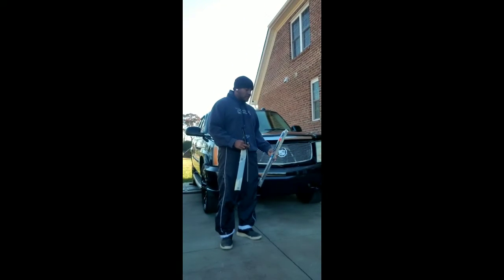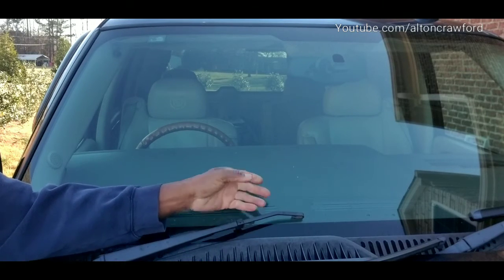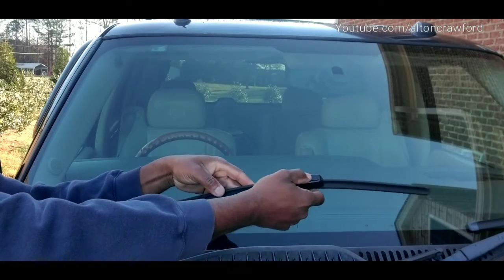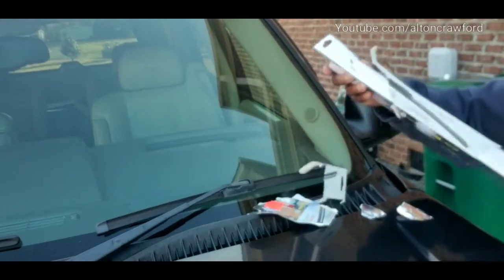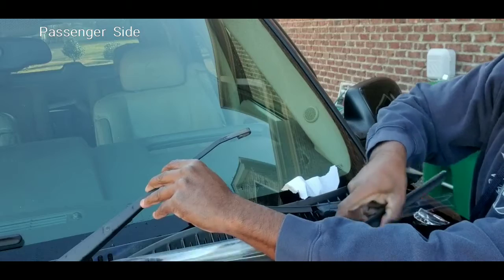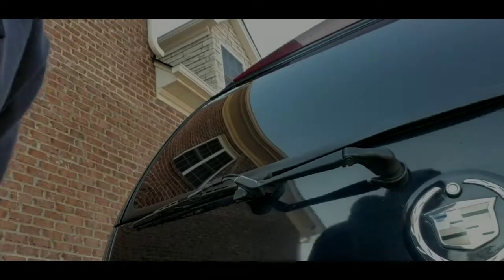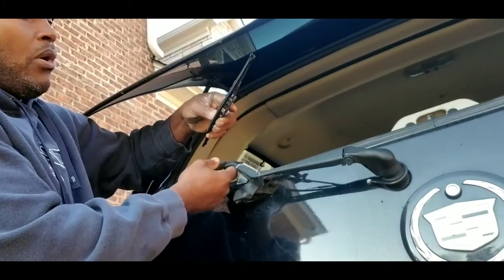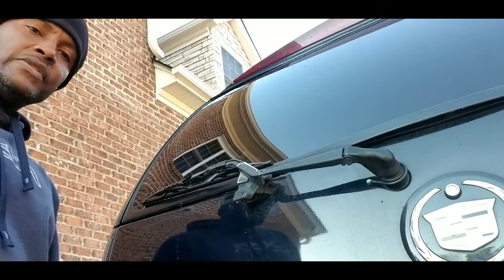Cadillac Escalade DIY removal & install of Michelin & Rain-X windshield wiper blades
Got a Cadillac Escalade and in need of front and rear windshield Wipers? Here's the size you need for your Cadillac Escalade and a easy DIY to complete the task yourself

To start. You must have the correct size wiper blades for your Cadillac SUV. My 2004 requires 22" on both front wiper and a 16" on the rear. I chose to use the following on my 6 passenger utility vehicle:

Front - 22" Michelin Optimum XT
Rear - 16" Rain-X Expert Fit C-16-2